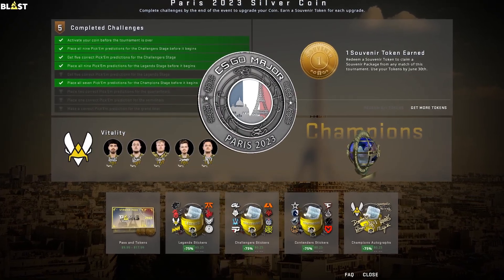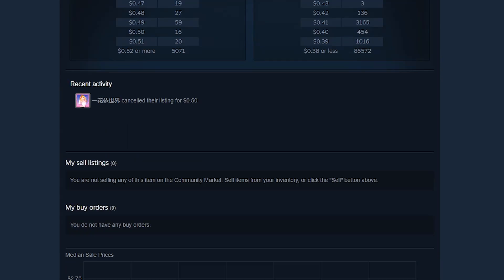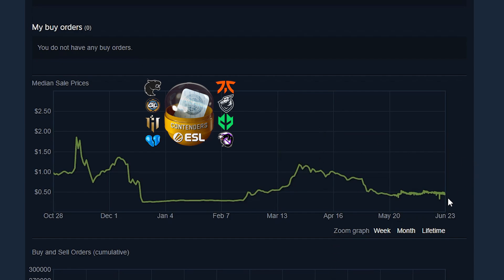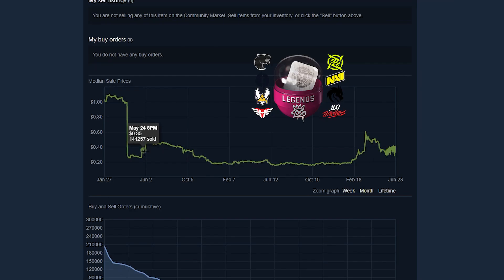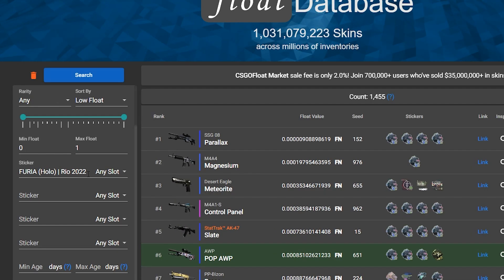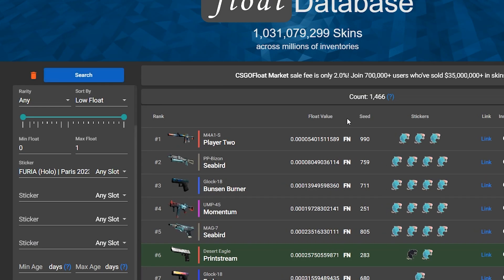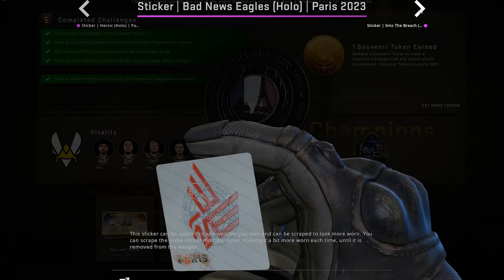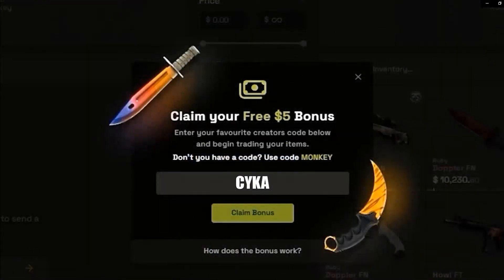How to PROFIT From Paris' Sticker Sale...